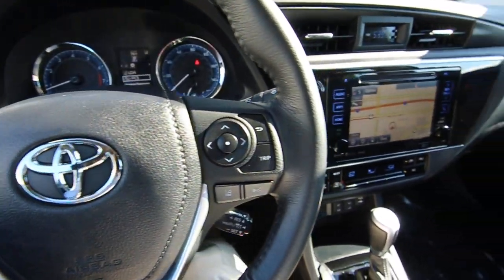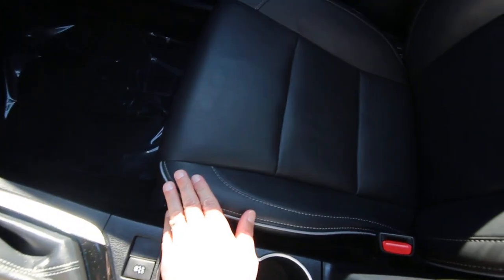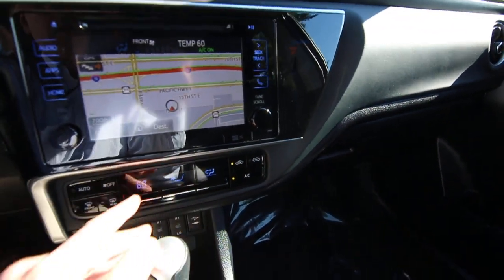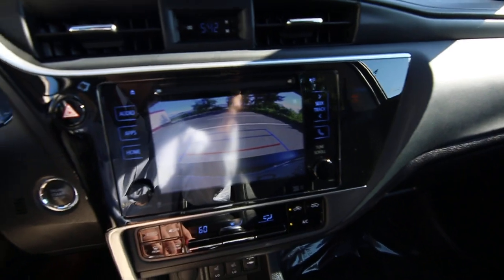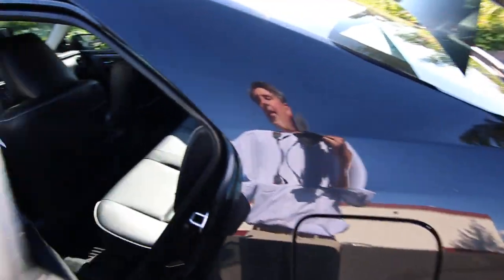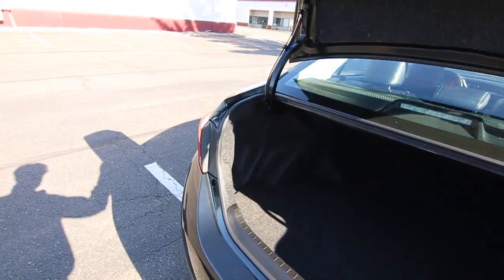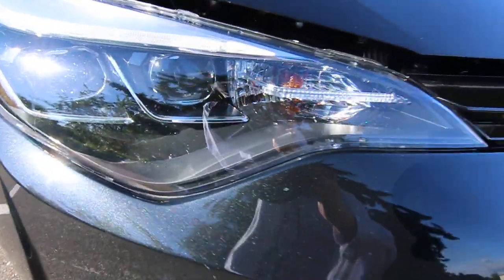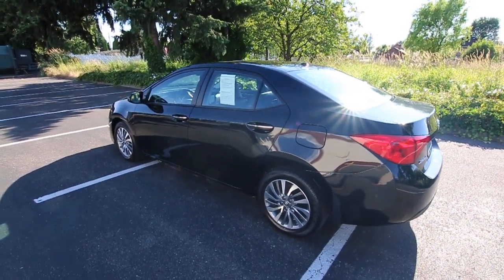2018 Toyota Corolla XLE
!! Looking for a late model low mileage vehicle with excellent reliability and resale value, low ownership costs, luxury car comfort, lots of interior space and great gas mileage? If you are, than this 2018 Corolla XLE checks off all those boxes. The XLE trim level is one off the range topping Corolla models very nicely equipped with luxury and technology. The Entune infotainment system offers Navigation, HD radio, lots of cool Toyota apps, advanced voice recognition and lots of other great features. The XLE Trim is very nicely appointment with Softex leather seat trim, gorgeous black piano finish interior trim, leather wrapped steering when and heated front seats. A smart proximity key allows you to enter the Corolla and start it without ever having to touch your key. Even though the Corolla is considered a compact vehicle you will be really impressed by the interior space, especially the back seat, making it a great choice for someone looking to Uber or Lyft with their vehicle.